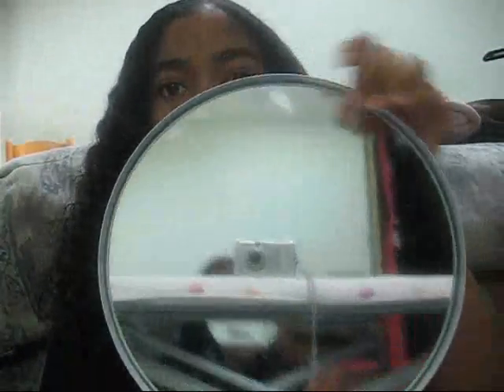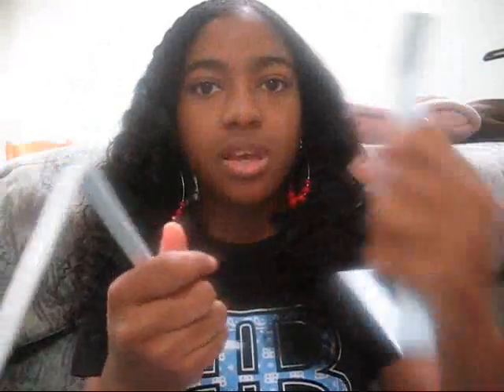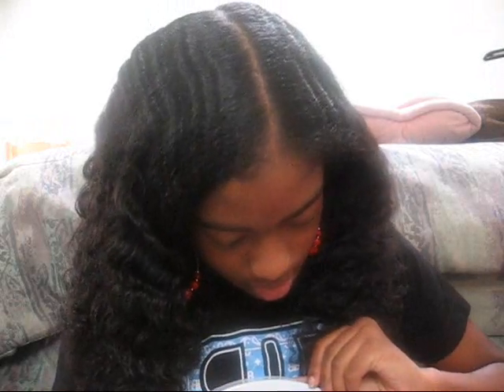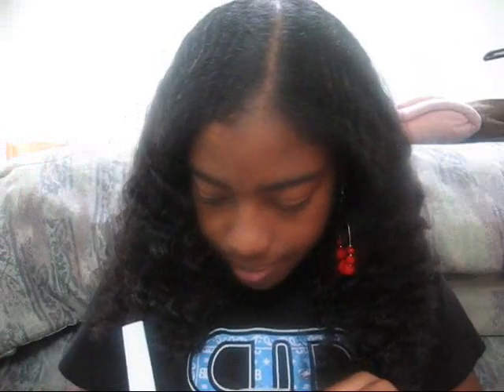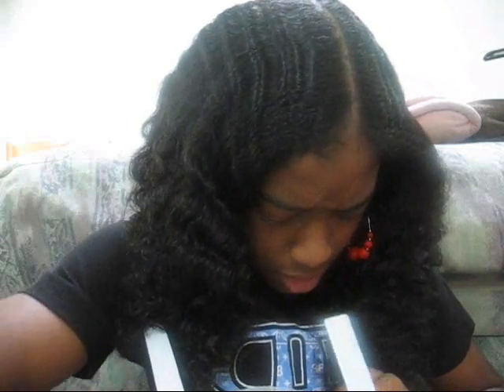Urban Outfitters Haul!